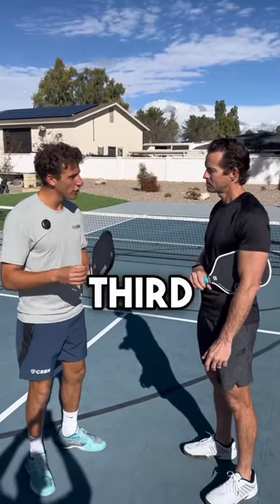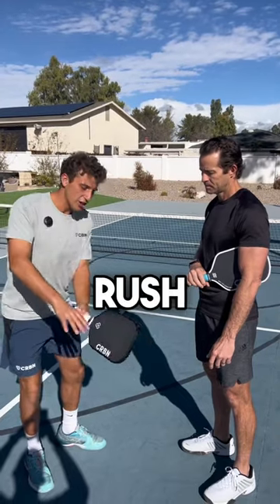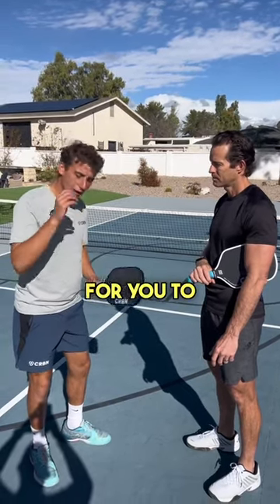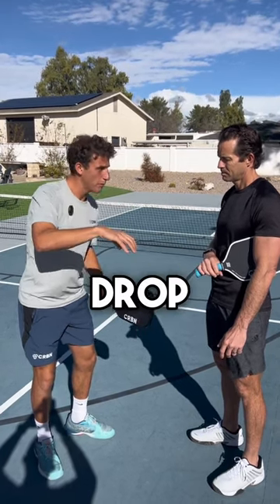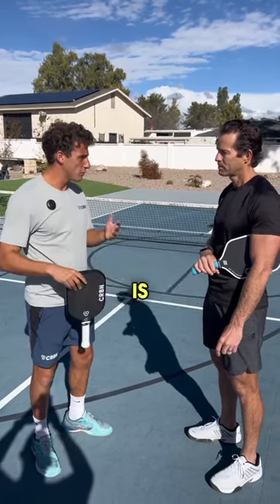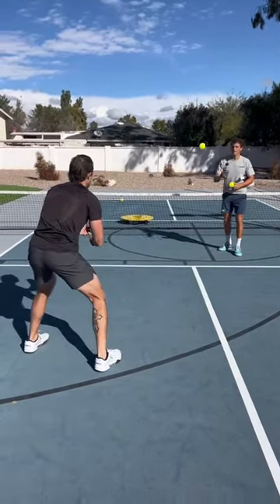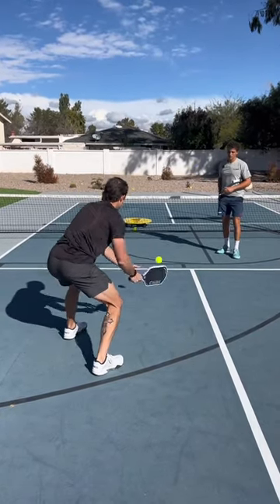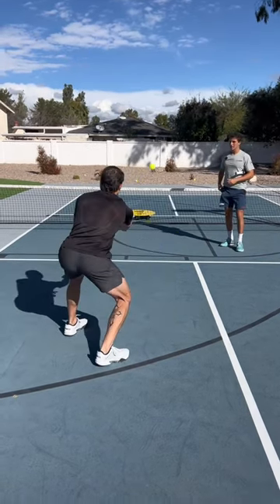Nail the timing on your third shot drop for a game-changing move ⏰